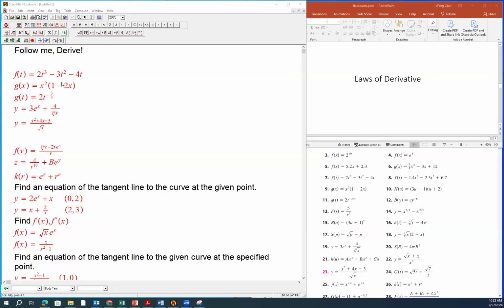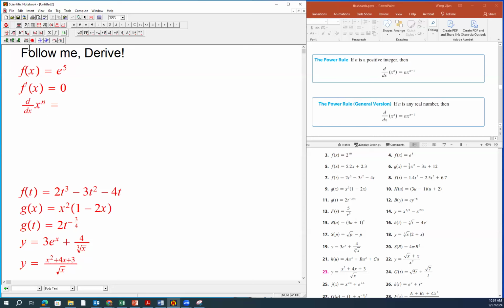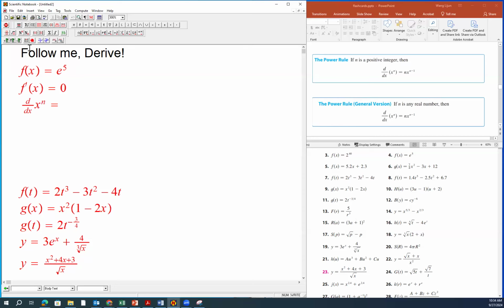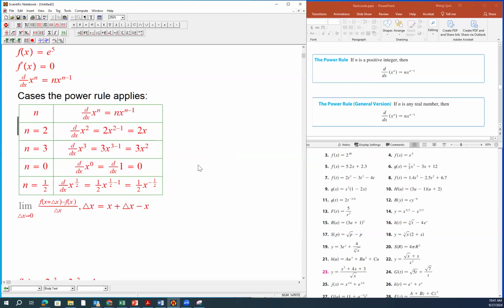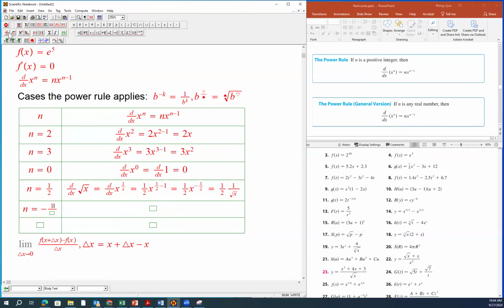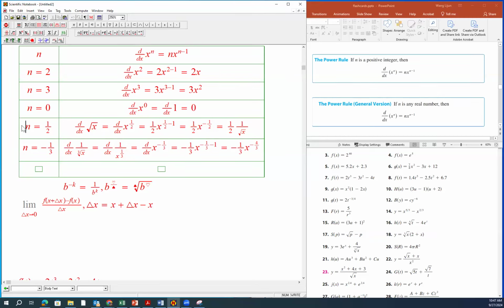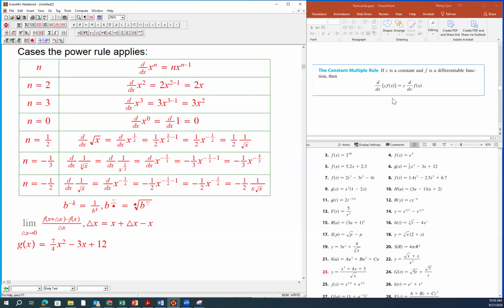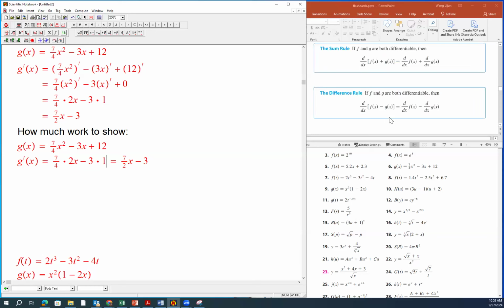Follow me to Derive:: Power Rule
Please bring your paper and pencil, we take derivative together using power rule.